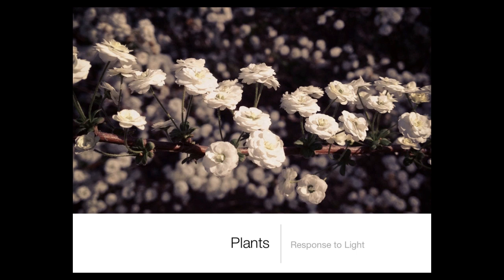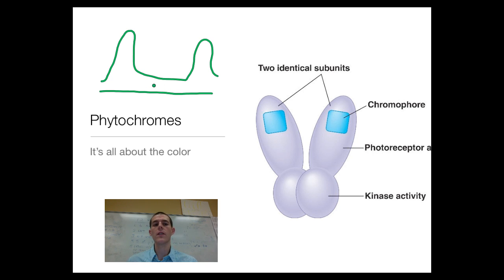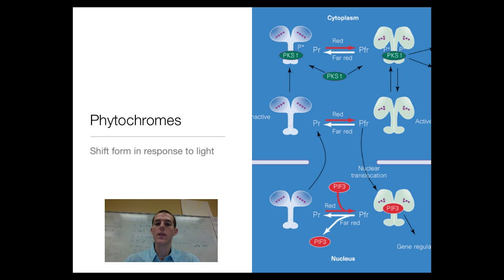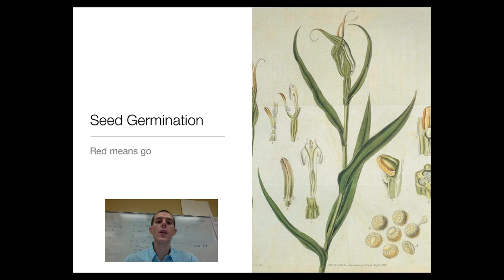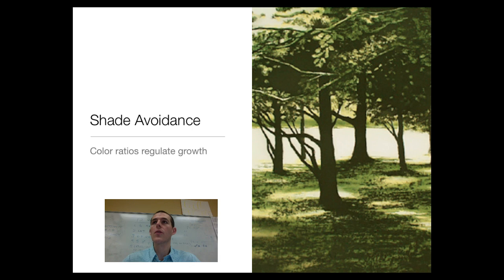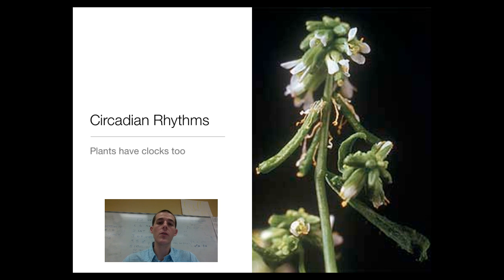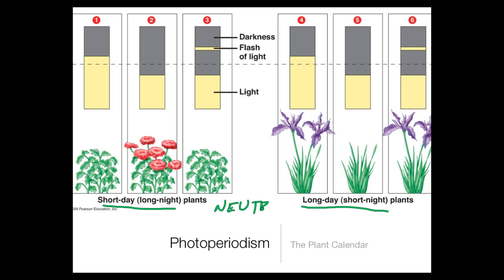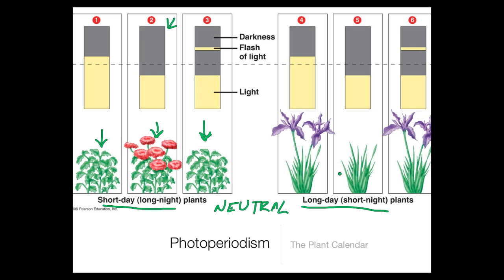Plant Response to Light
An introduction to plant responses to light.

Table of Contents:

00:24 - Objectives
00:38 - Phytochromes
02:05 - Phytochromes
02:55 - Seed Germination
04:06 - Shade Avoidance
04:55 - Circadian Rhythms
06:29 - Photoperiodism